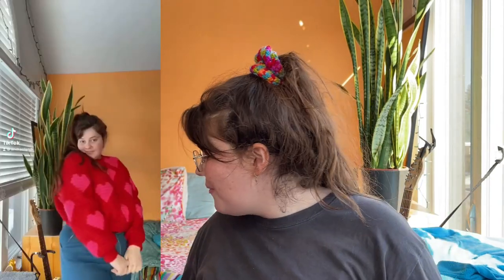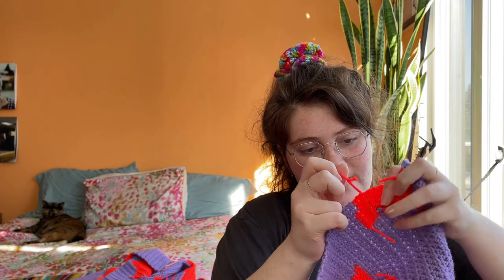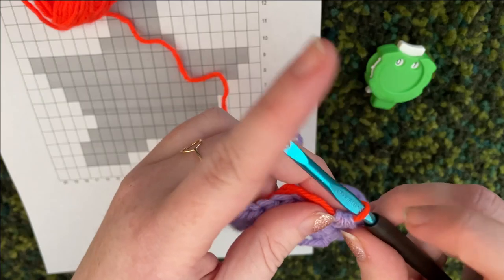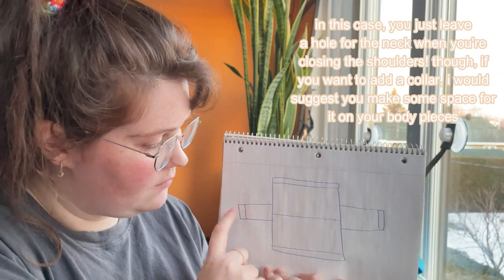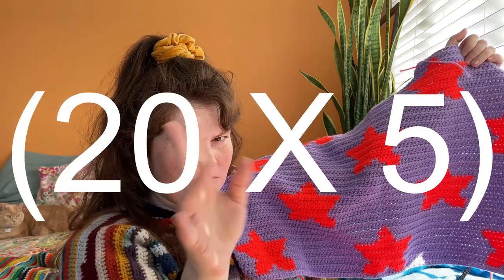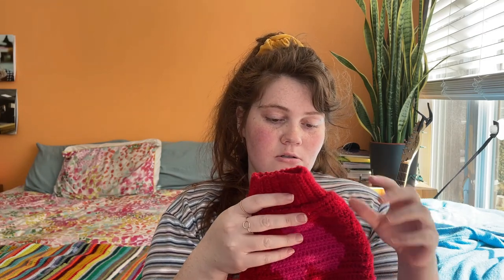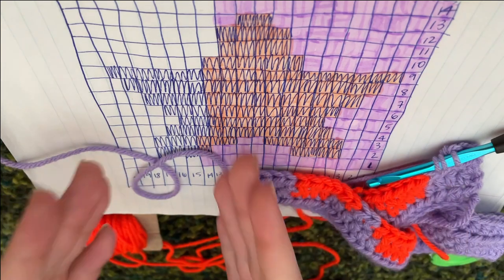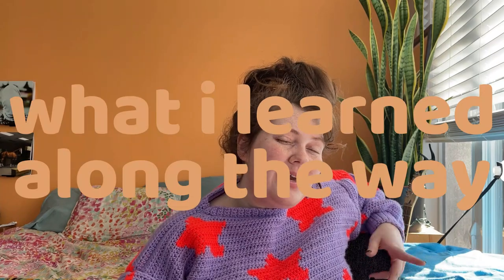design your own patterned sweater! ✨EASY CROCHET TUTORIAL✨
You 1000% got thissssssss🥰🌟🌿🌞💖

SUPPLIES LIST:
- yarn*
- a graph of your choice (some more ideas: flower, lightning bolt, sun, moon. anything you want!)
- measuring tape
- something to count your rows
- a way to take notes
- scissors
- cardboard to make bobbins
- stitch markers

TECHNIQUES USED IN THIS PROJECT (if u need to google it to get more detailed info)
- slip knot + chain
- half double crochet (w/ increases and decreases)
- tapestry crochet (allegedly that's the Right Word™ for the technique with the graph and everything)
- single crochet
- slip stitch to join

*I had to buy 4 balls of purple (very precisely 𝑳𝑰𝑳𝑨𝑪𝑺 – BERNAT ® Super Value™ 100% acrylic 197g 402m), and 2 balls of orange (very precisely 𝑵𝑬𝑶𝑵 𝑶𝑹𝑨𝑵𝑮𝑬 – craftsmart® VALUE™NEON 100% acrylic 141g 231m)! Note that I ended up having a lot of extras – i had to buy my 4th ball of purple at the very end when I was making my 2nd sleeve! If you make your sweater smaller than mine, you might not need that much yarn for your bakground color ✨ but BUT I made a few projects with extras from previous projects, so if you're veeeeeryyyyy hype i might have ideas for your leftovers🥰

TIMESTAMPS🙇‍♀️
0:00 intro
1:44 supplies list
4:42 testing the graph
11:25 once you're done with your test
12:44 let's talk sweater construction
13:31 planning the body
17:17 making the body
18:37 shaping the sleeve holes
19:14 shaping the neck hole
21:32 the ribbing
22:35 planning the sleeves
24:54 making the sleeves
27:09 recap o'clock
27:28 sewing everything together
29:15 finishing touch
29:41 i'm done!!
30:48 what i learned/would do differently
31:48 HYPING YOU UP/SHOW ME YOURS!!!